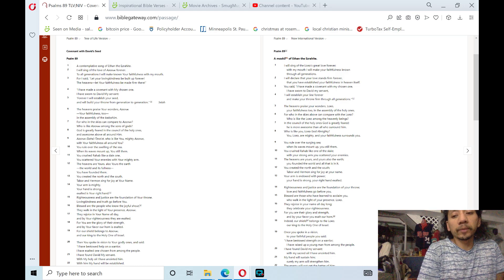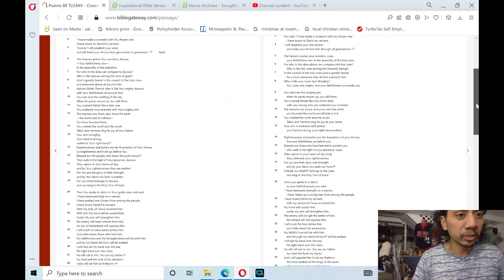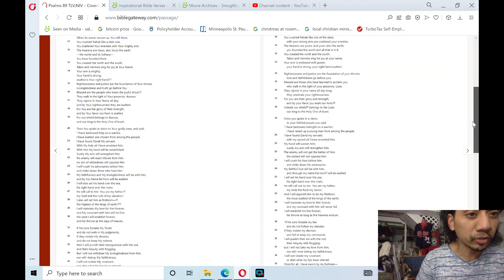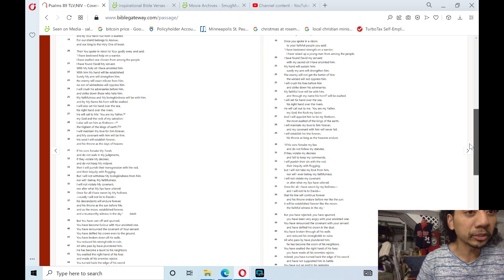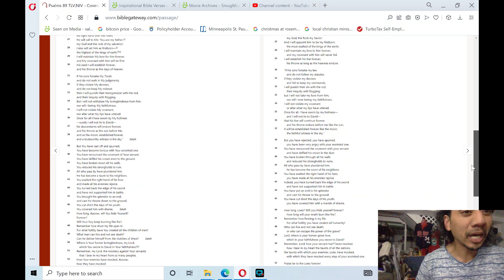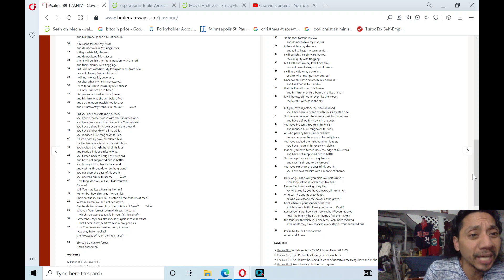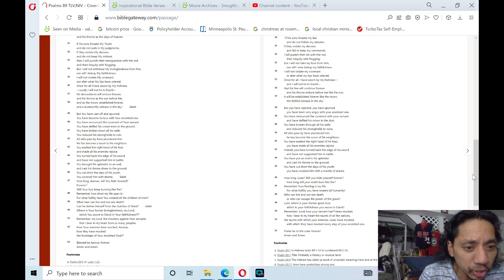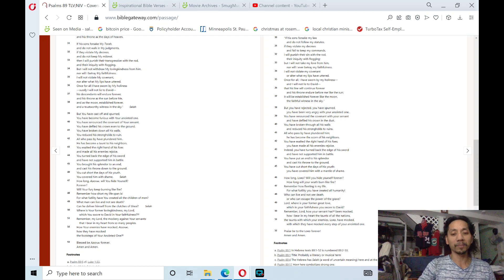Bible "Singing" : Old Testament - Psalm 89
more of psalm89